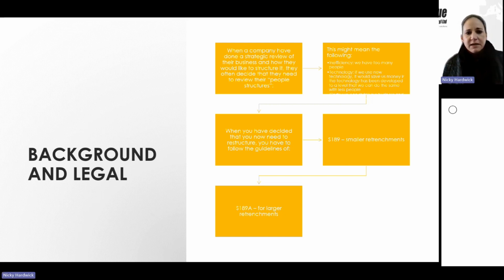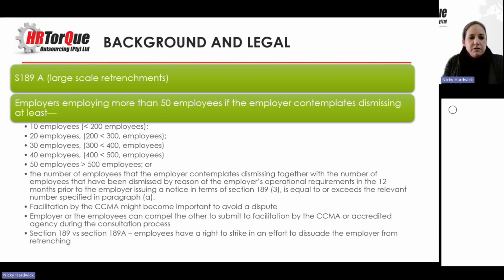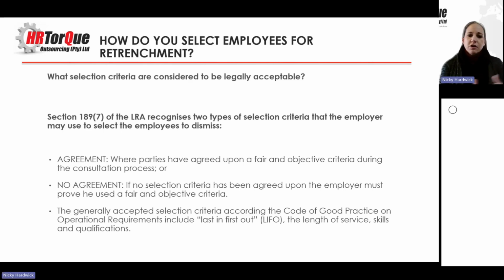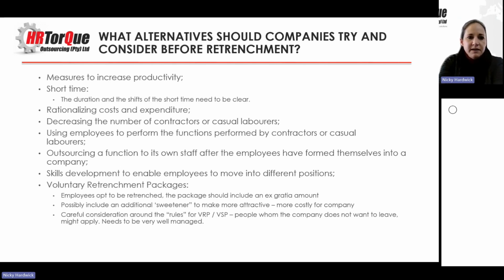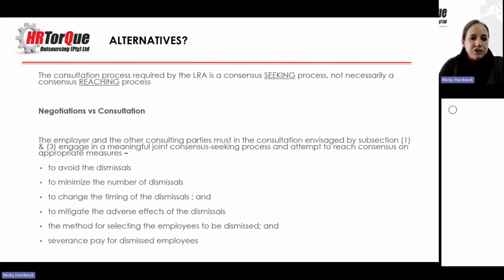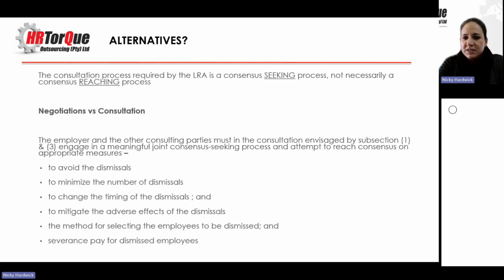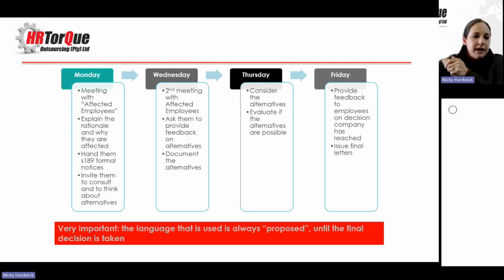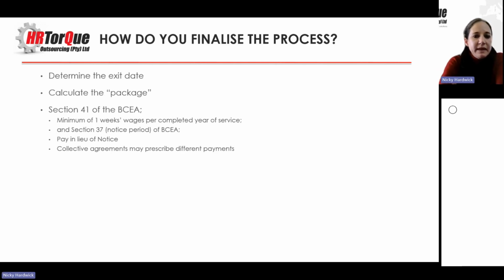Webinar - Dismissals for Operational Requirements (Retrenchment guidance) 31 July 2024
Welcome to our webinar on navigating dismissals in today's business environment. In this session, we provide a clear, jargon-free explanation of the Labour Relations Act (LRA) and offer practical insights for SMEs facing operational adjustments.

In This Webinar, We Cover:
- An overview of the retrenchment process
- Legal requirements under the Labour Relations Act
- Steps to ensure compliance and fairness

Whether you're a business owner, HR professional, or manager, this webinar is designed to help you understand your obligations and make informed decisions.

Chapters
00:00 - Intro
02:23 - Background and legal
09:05 - How does the legislation direct us?
12:55 - Background and legal
17:49 - How do you select employees for retrenchment?
27:32 - What alternatives should companies try and consider before retrenchments?
38:41 - Alternatives?
49:51 - What to consider?
52:50 - Bumping
56:15 - Example of the process
1:01:35 - What must be in the notice (1st Letter) to employees?
1:03:53 - What do we pay?
1:05:03 - How do you finalise the process?
1:06:18 - Q&A

👉 Don't miss out on future updates and valuable content!
📢 Share it with your network to spread the knowledge!